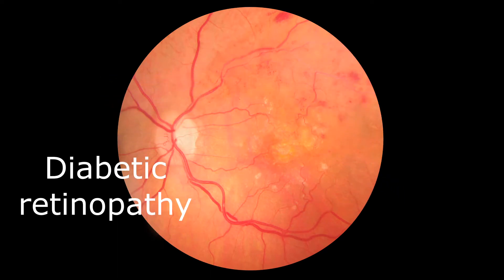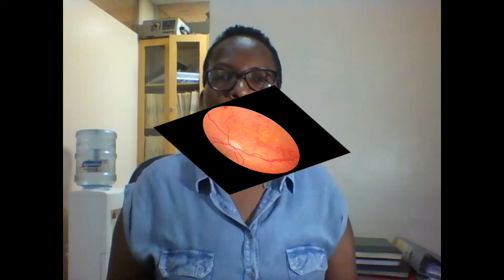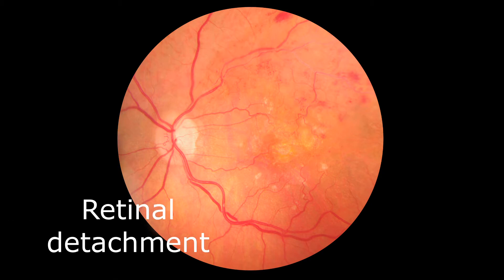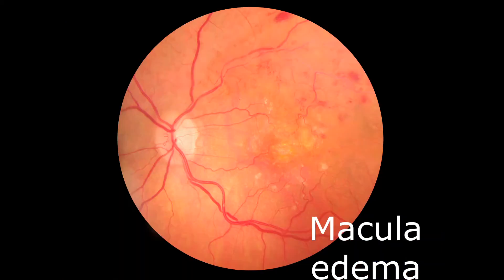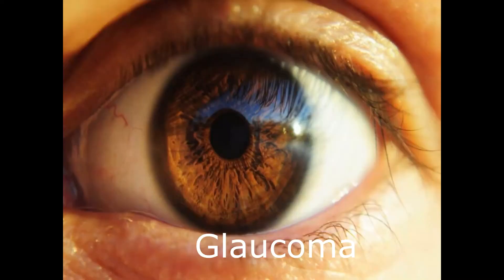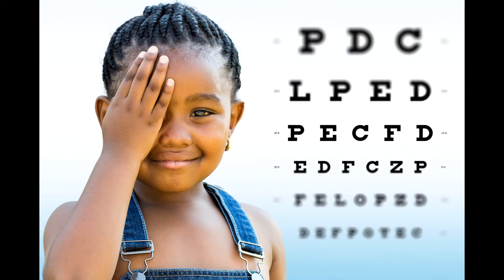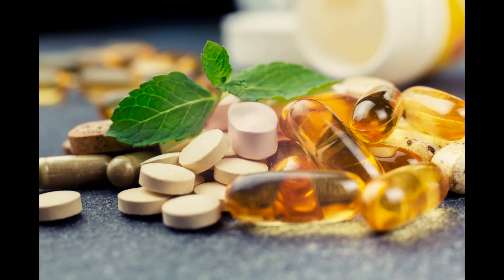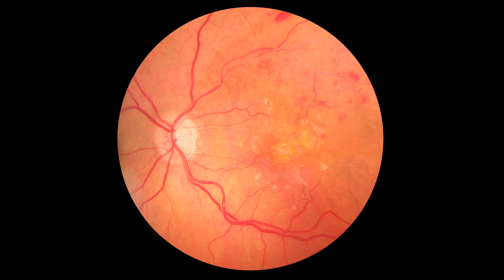How Diabetes affects eye sight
This is one of the videos on the diabetic series in which we are discussing how diabetes affects eyes and how diabetes affects the body and how to prevent diabetic complications. Diabetes can cause blindness but diabetic management through diet, medications and frequent eye check-up can discover these before they get out of hand. If treated early, eye sight can be salvaged.In this video we have discussed 4 ways on how diabetes causes blindness and 3 ways how to prevent diabetic blindness

In this channel we teach you about eye diseases and eye conditions and advice you where you can get help and what you can do to alleviate some symptoms while just at home.

We have a lot going on for you in our and you can also read our educative blog posts Subscribe if you have not done so already and share to those who need this information. A big thumbs up for the pictures used in this video by Diabeticmagazin from Pexels and warm memories musical lyrics